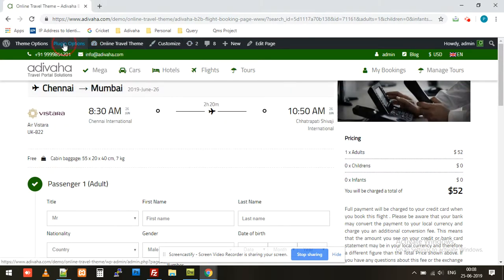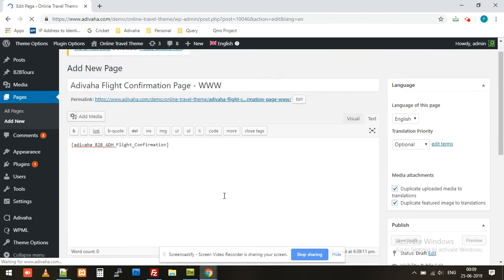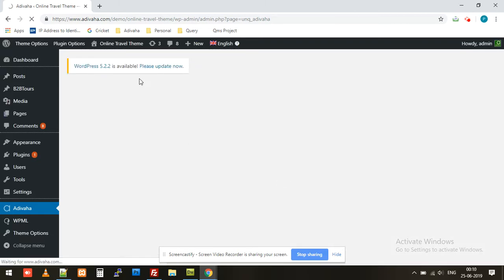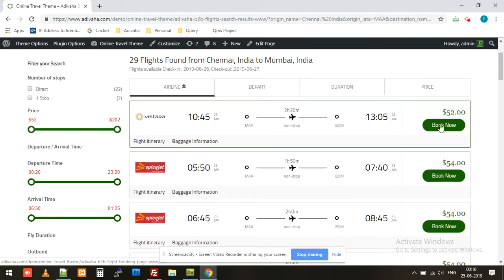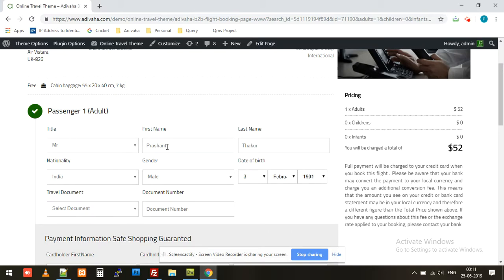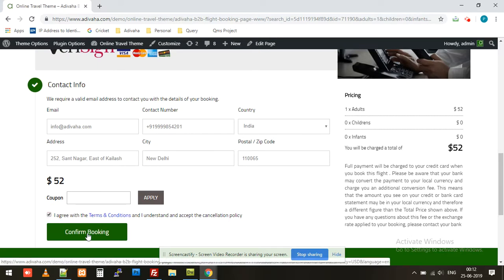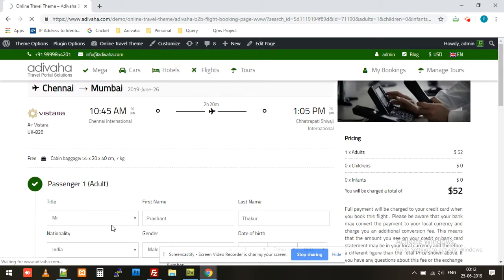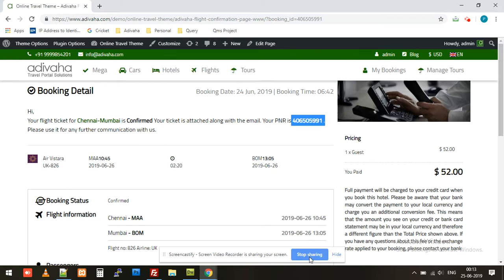Adivaha B2B Flights Booking Plugin - Confirmation Page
By identifying and analyzing the end-traveler’s own needs and requirements, sharing our market expertise and working collaboratively with our customers and partners, we are able to uncover key traveler trends that will shape the future of travel. Adivaha Flights WordPress plugin is the essential commercial components for customers like you, allowing to maximize their business potential by organizing their services and the way their products are sold throughout distribution channels.

Note : As soon as customer confirms the booking. The base amount (the price you receive via Adivaha API, without markup) will be deducted from your prefunded wallet associated with Adivaha.

Shortcode

[adivaha_B2B_ADH_Flight_Confirmation]

Usage

Log in to your WordPress Admin.
Click Pages, and then click Add New.
Enter the title of the page.
Paste the above shortcode in the content area.
Click Publish
Click Adivaha in the dashboard menu
Click Adivaha Flights Setting - Page Settings - Flights Confirmation. Select the newly created page with above shortcode
Click Save Settings button